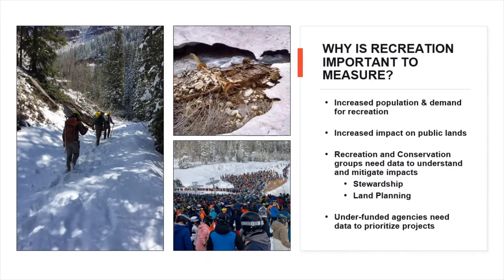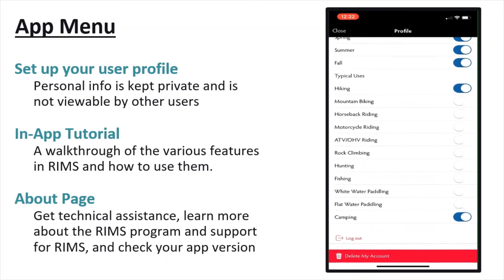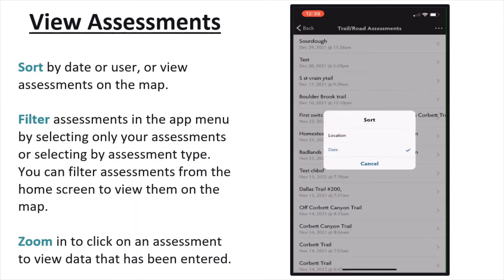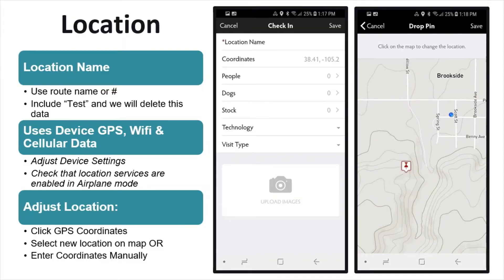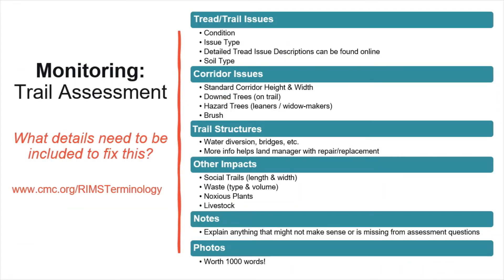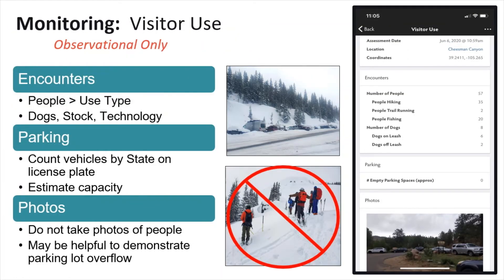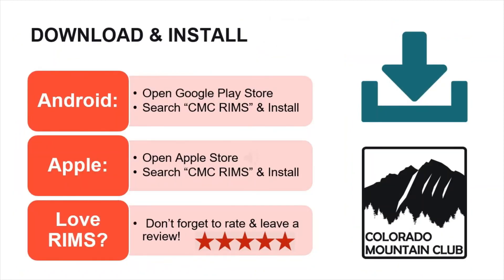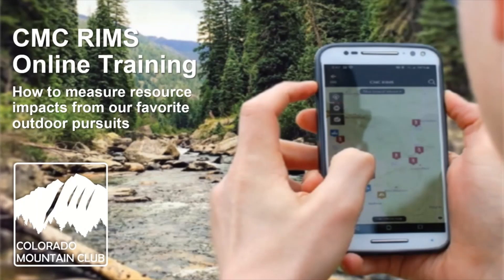Colorado Mountain Club RIMS (Recreation Impact Monitoring System) Training Video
Learn how to use the RIMS Mobile App for winter data collection including visitor use monitoring and our NEW Violations & Conflict report.